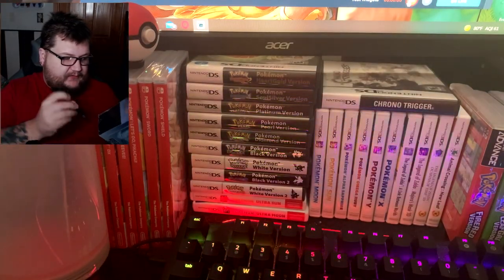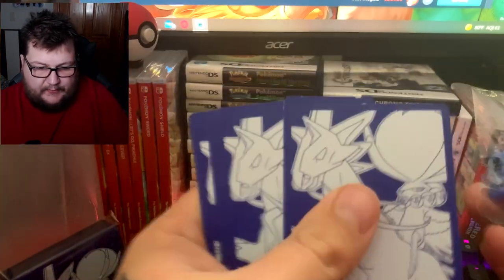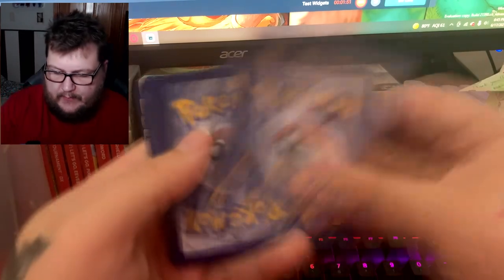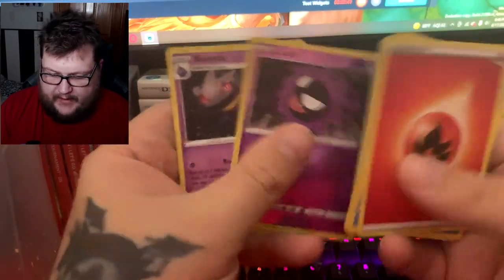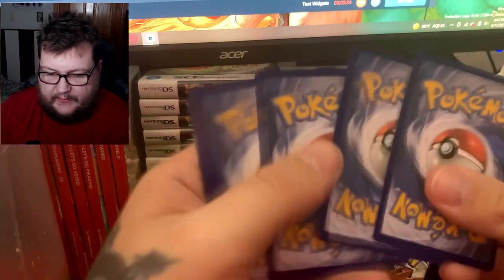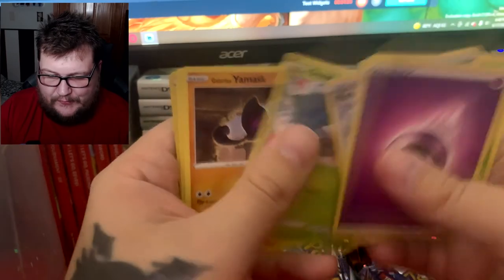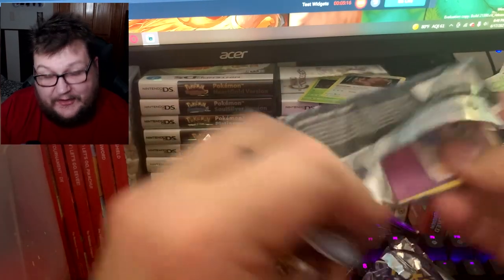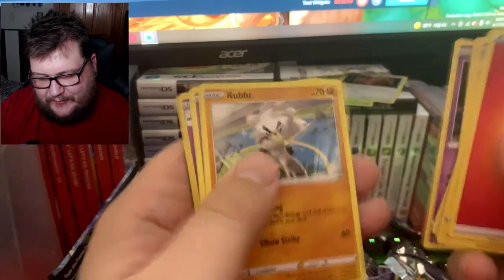(The Bad Luck Continues) Pokemon Chilling Reign ETB Opening #1